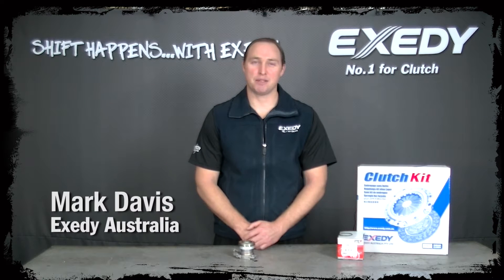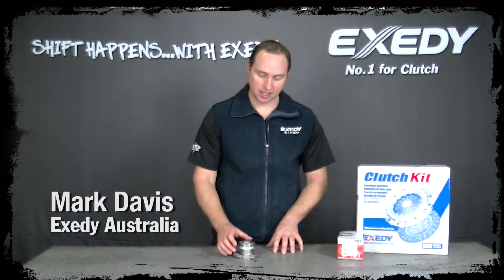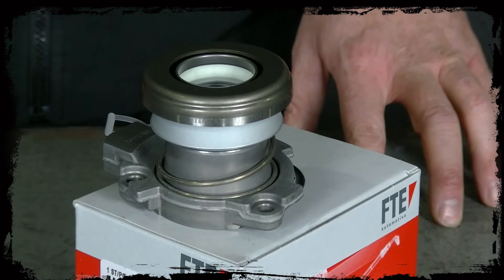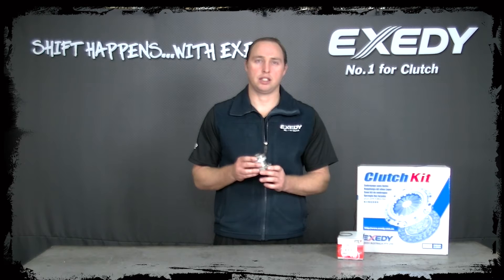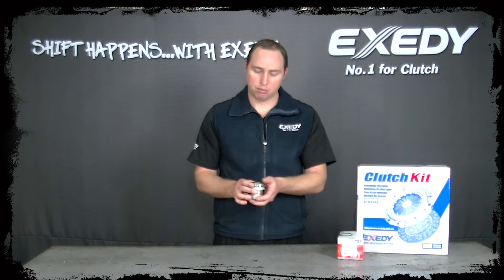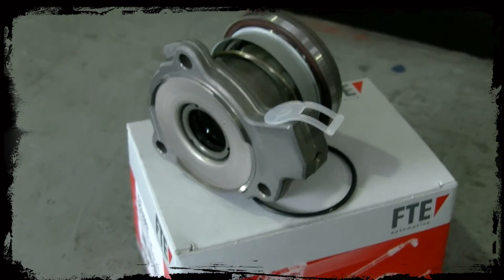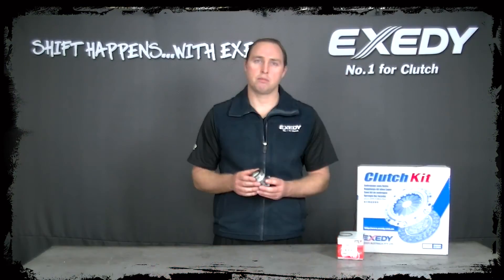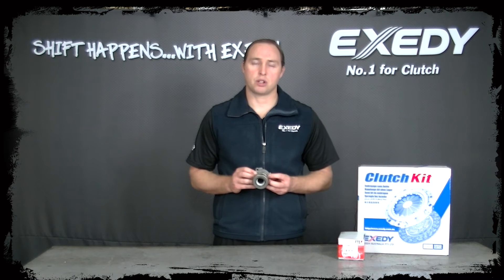Concentric Slave Cylinder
The concentric slave cylinder is the heart of your clutch system. Positioned directly around the drive shaft and on the clutch. For light and heavy commercial vehicles. Various concentric slave cylinders are made from plastic, aluminum or cast iron. Depending on the design type, these are suitable for hydraulic systems activated either by mineral oil or brake fluid.